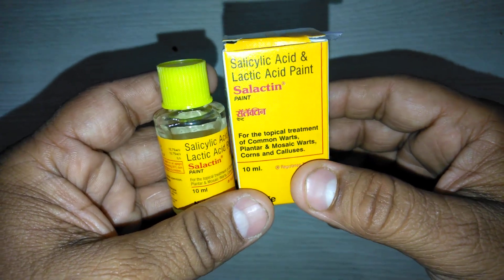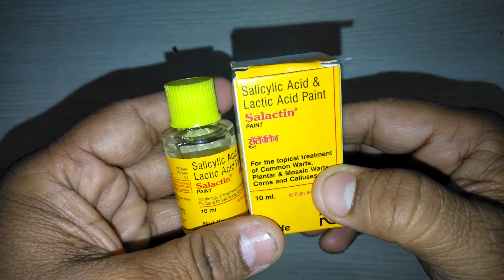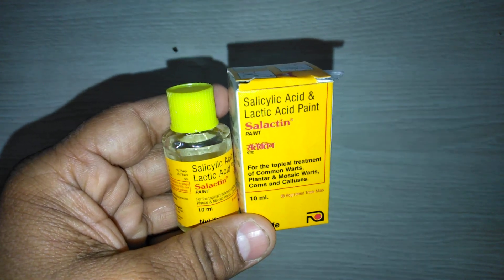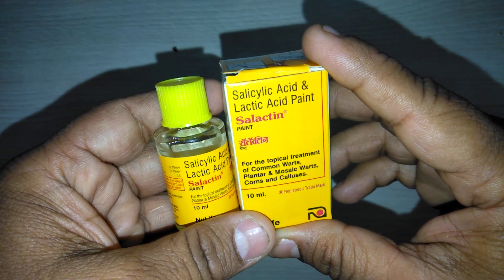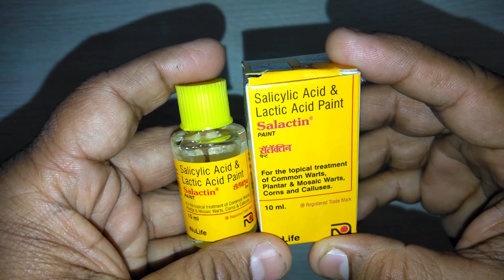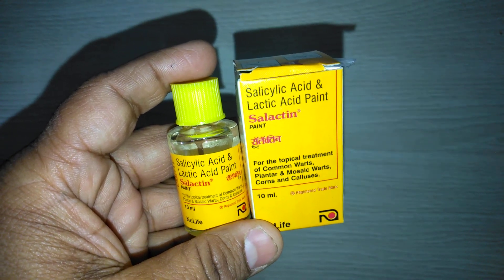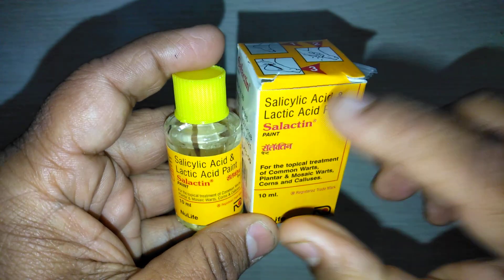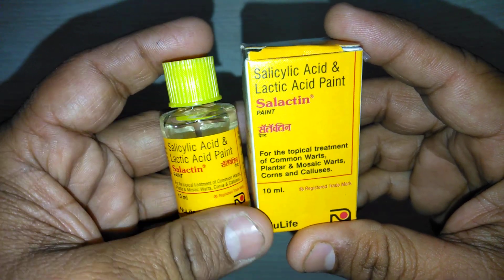Salactin Paint review in English Removes Corns and Warts Quickly & Painlessly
Salactin solution is a mixture of Salicyclic acid and Lactic acid. Salactin Solution removes corns and warts quickly, painlessly without scarring the skin.

Role of Key Ingredients:
Salicyclic Acid has keratolytic property, it brings about lyses i.e. breakdown of keratin layer.
Lactic Acid enchances availability of Salicylic Acid from the dried collodion by helping to break down the surface of the skin.
Salactin Paint is suitable for use by children, adults and elderly.
 Directions for use:
1. Soak the affected part in warm water for five minutes and dry with your own towel.
2. Rub away the softened skin gently, using a pumice stone or manicure board.
3. Apply Salactin solution to the affected part only, using the applicator, which is attached to the bottle cap.
4. Allow each drop to dry before the next one is applied. Guard against Salactin Paint spreading to the normal healthy skin during application. Any medication spreading to the surrounding skin should be wiped off using cotton wool.
Use under medical supervision.online-medicine , medicine,Medicine Reviews Instagram id vijaylahore4262